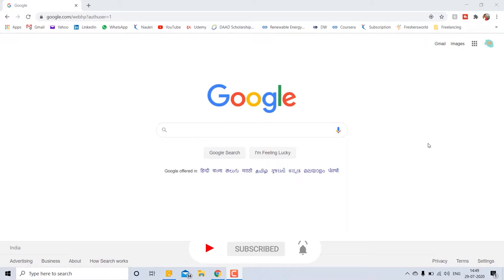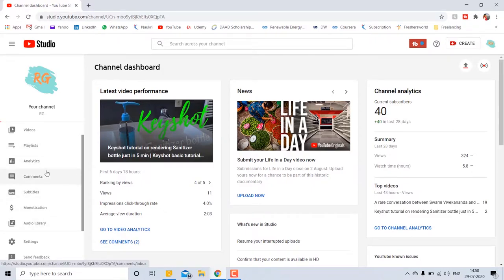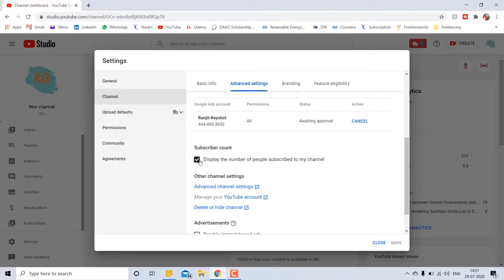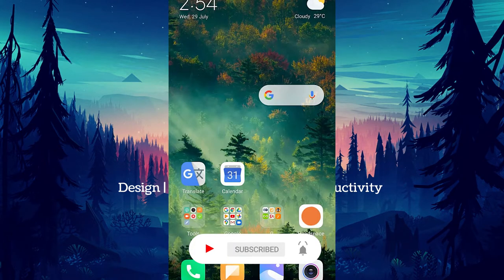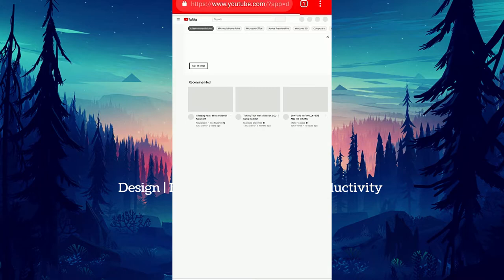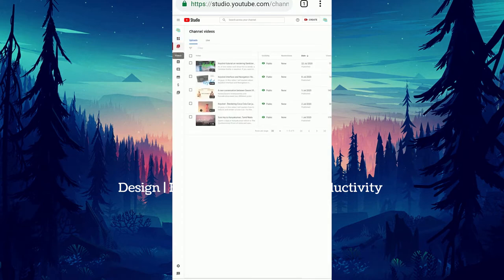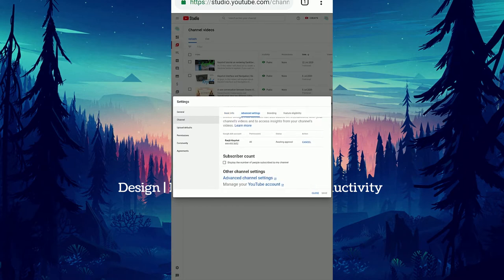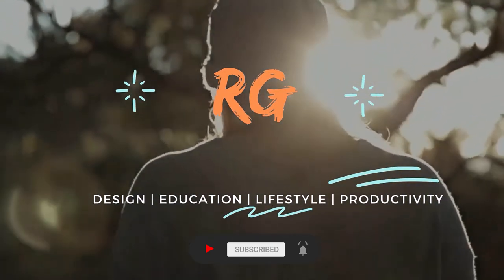How to hide Youtube subscriber count | Mobile | PC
Hi, In this video I will explain How to hide Youtube subscriber count in your  Youtube Channel in PC and in Mobile

RG